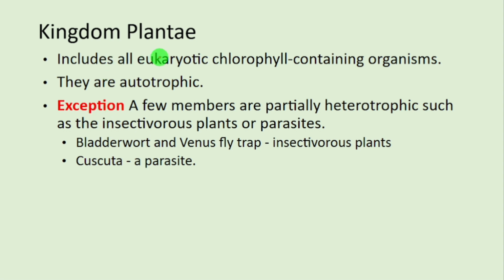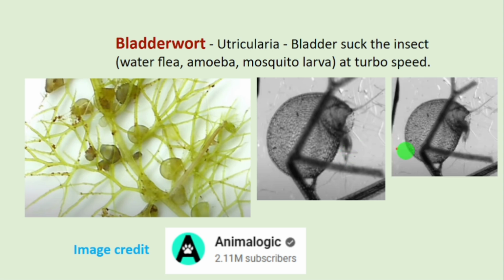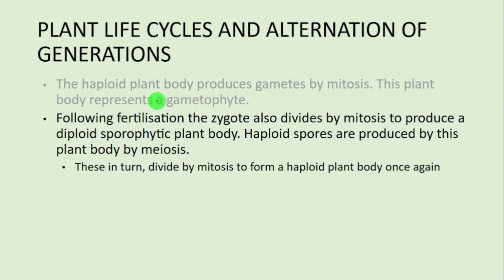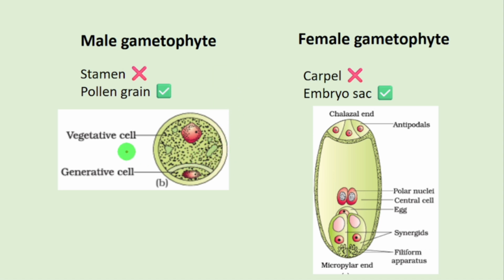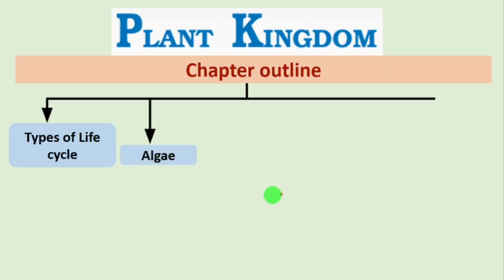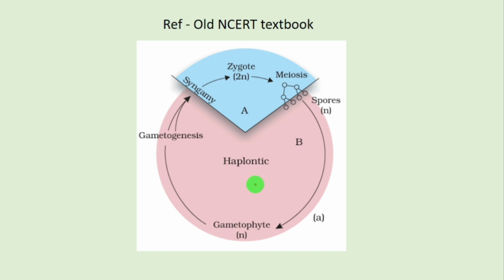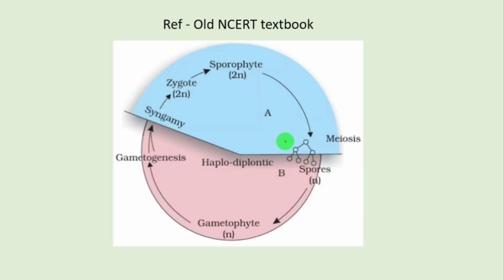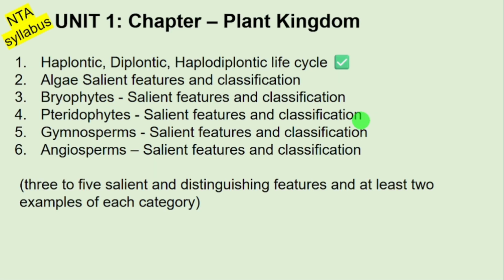Class 11 - Plant kingdom Haplontic Diplontic Haplo-diplontic life cycles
In this video you will understand the concept of sporophytes and gametophytes and which is haploid or diploid.
5 different categories in plant kingdom vary in
1. length of haploid/diploid phases
2. free living or dependent gametophyte/sporophyte